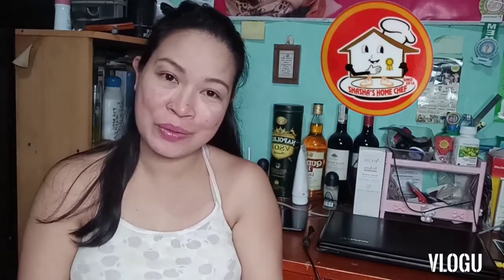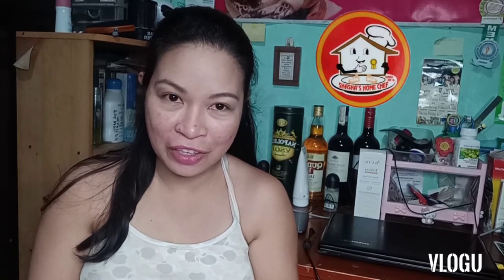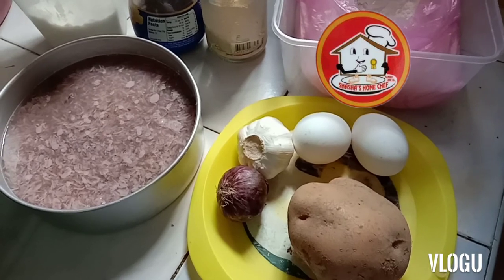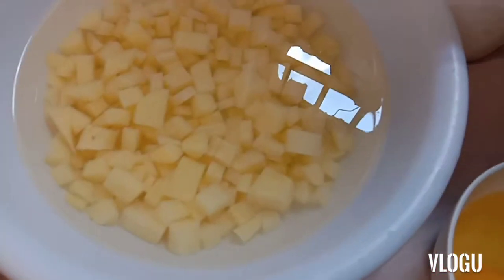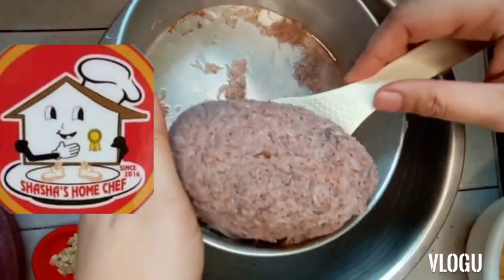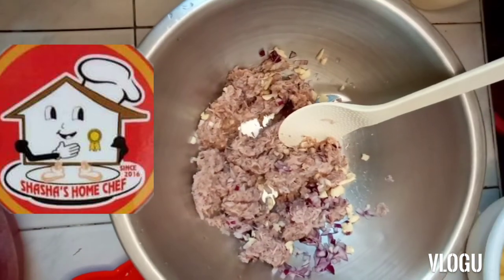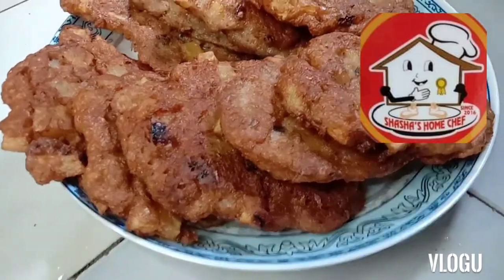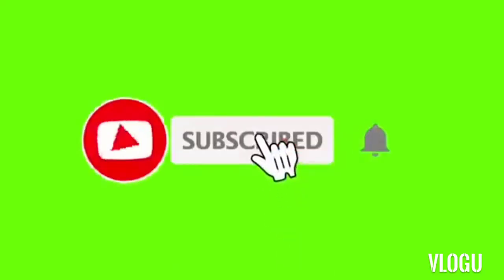Recipe Of Potato || PATATAS NA GINAWANG OKOY || Budget friendly Recipe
A budget ulam suggestion! The recipe is cheap but the food is healthy to eat and surely children would love to eat.

For more other cooking vlogs, please check my playlist Shasha's Home Chef.